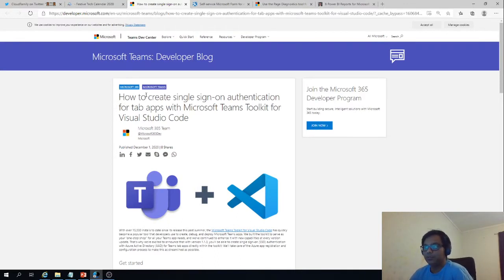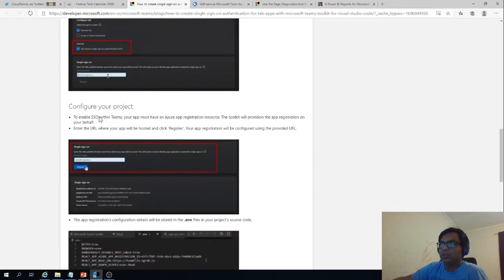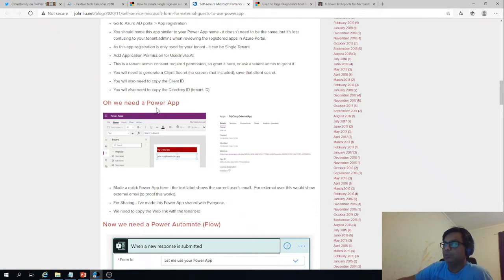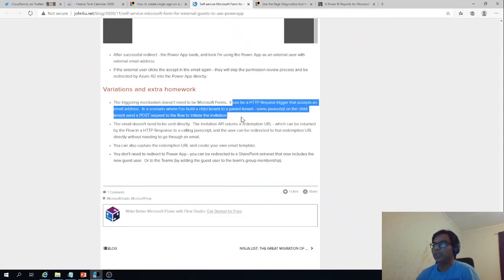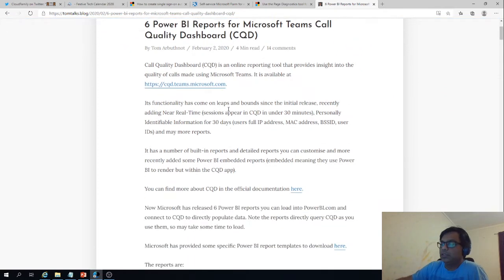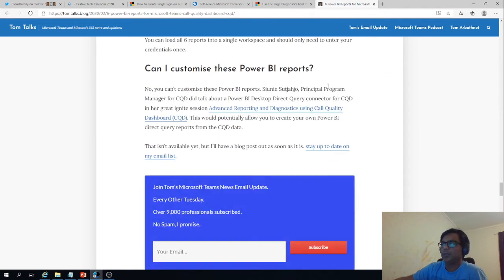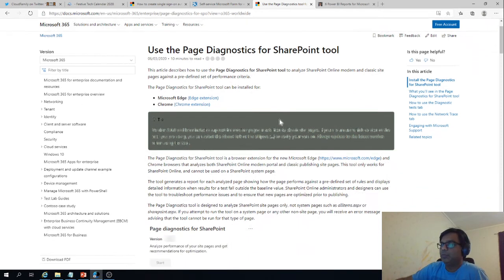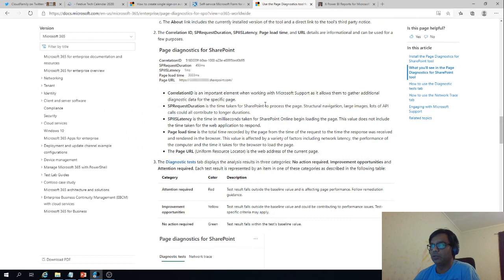Last week in Microsoft 365 – 26 Nov - 02 Dec 2020 - VLog 8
In this video I talk about 5 topics
1. Launch of Festive Tech Calendar
Follow Cloud Family and festivetechcalendar.com for new videos all December. there will be one video from my side as well

2. Create single sign-on authentication for tab apps with Microsoft Teams Toolkit for Visual Studio Code

3. Self-service Microsoft Form for external guests to use Power App –  John Liu
Great blog from John Liu for a practical situation that is adding a a guest user of Power App to Tenant

4. 6 Power BI Reports for Microsoft Teams Call Quality Dashboard (CQD) – Tom Arbuthnot
Nice description from Tom about Power BI reports from Teams Call Quality Dashboard

5. Use the Page Diagnostics for SharePoint tool